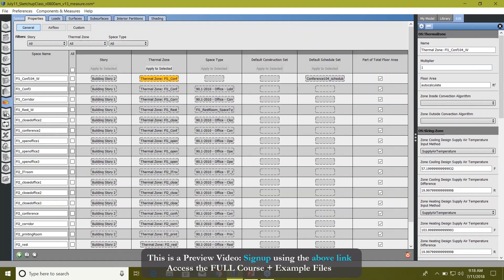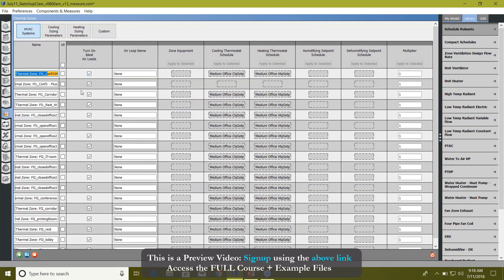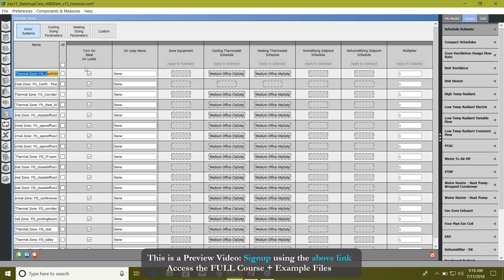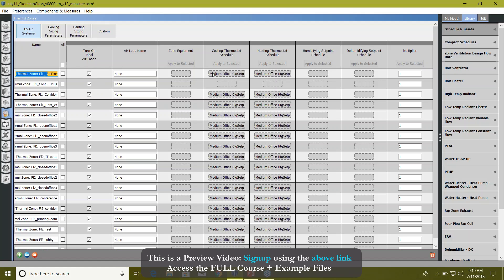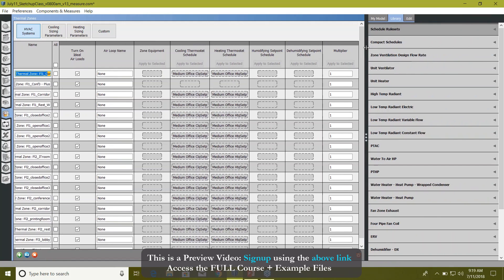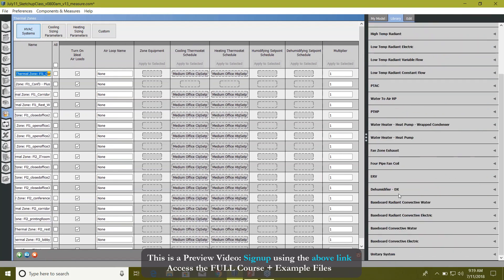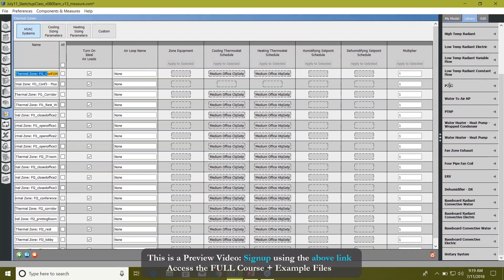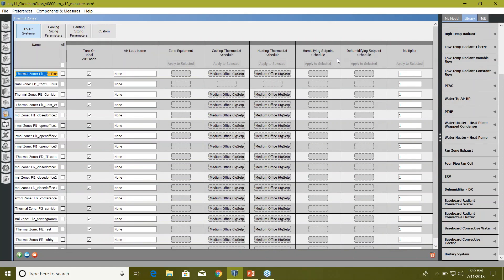How to Model and create custom Thermostats in OpenStudio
For this session, we will talk about the thermostat settings, and zonal HVAC equipment, all right. So far we worked on space related settings, space gain, envelopes, and the geometry that we created in SketchUp. We are done up to this space tab here, on left hand side, which is like, blue, right now. Now, let's move to the next section, which is thermal zones. I'm just going to click on it. And, here you provide all these settings related to HVAC thermodynamics. You have to provide the thermostat settings, cooling and heating thermostats. If you have some kind of humidifiers, you can provide the settings for that, as well. You can provide the cooling and heating sizing parameters that we will discuss later, and so on, okay. In this thermal zone section, you can only provide zonal equipment. In case you want to provide air loop, you can also do that. But, we will talk about this later in the next session, maybe next week, all right.

For now let's just work on thermal sets.